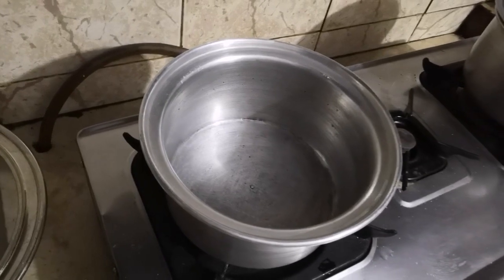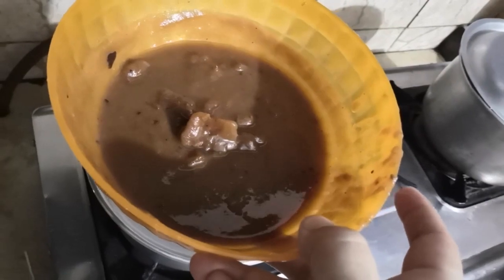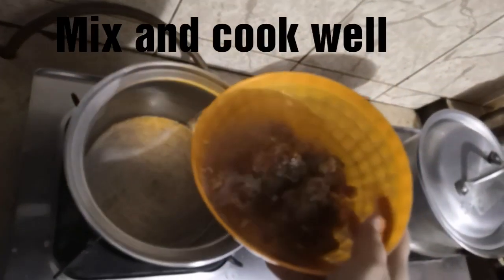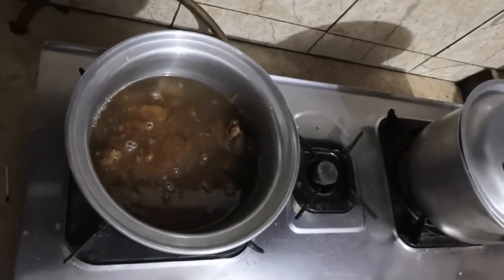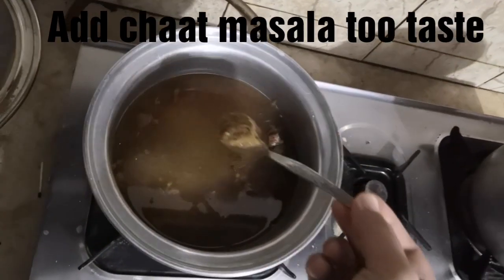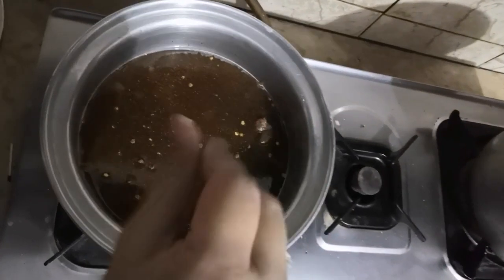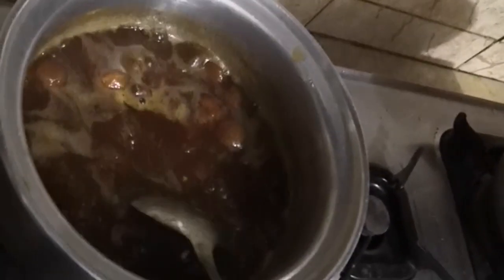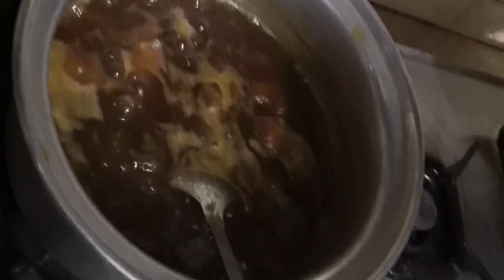Imli aloo bukhara ki chatni||imli aloo bukhara ki chatney||plum chatni||ramazan special plum chatni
It is traditional side dish which most commonly used as sauce with asian snacks specially in Ramadan.